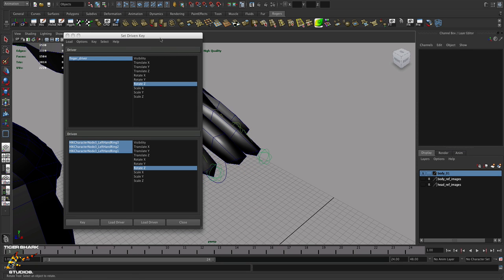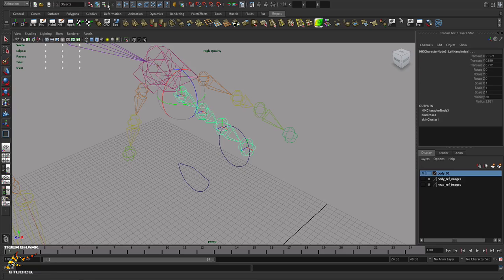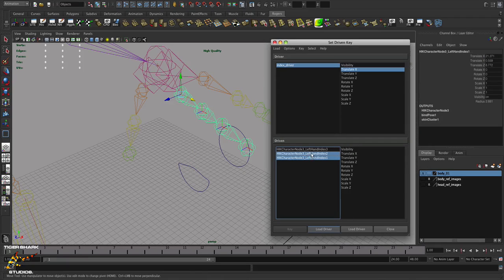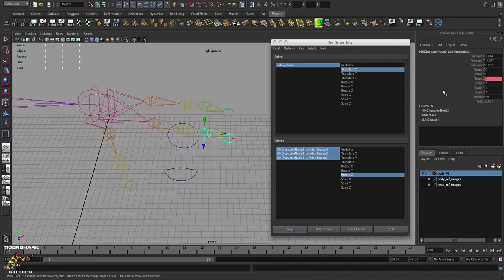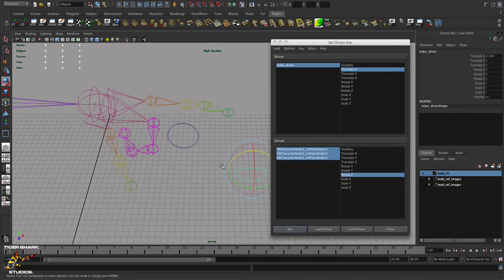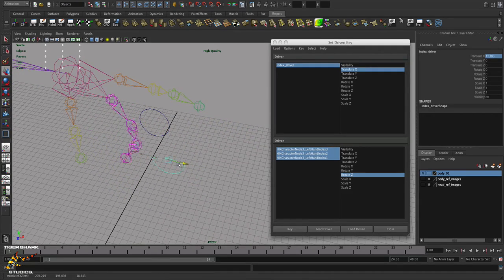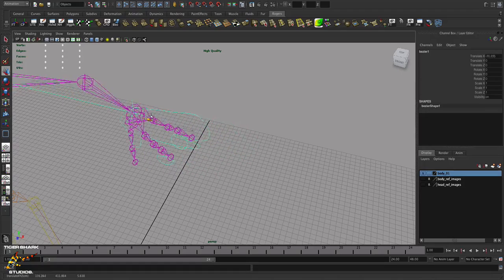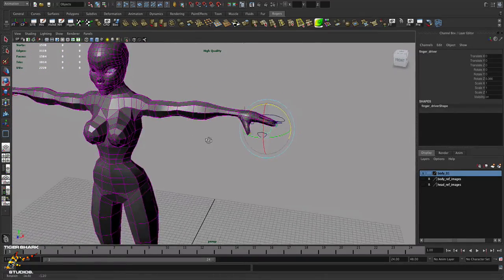Set Driven Keys Part 3